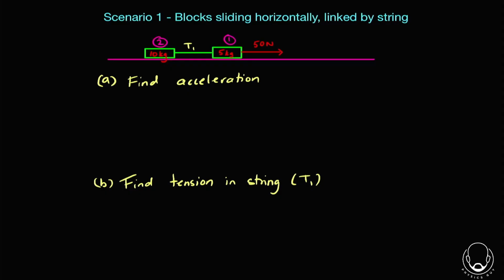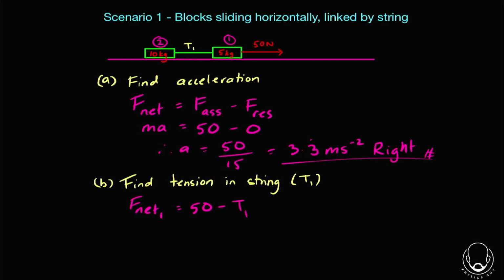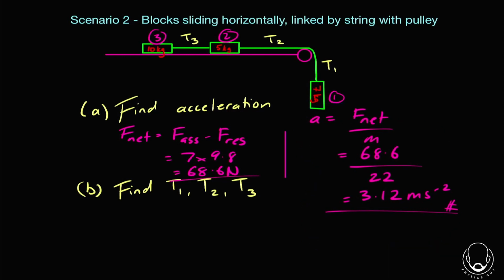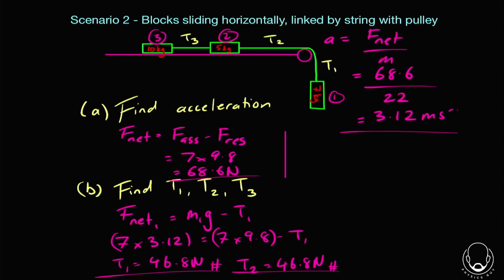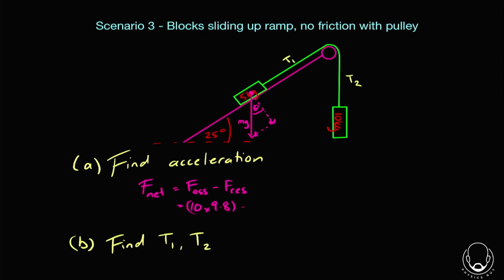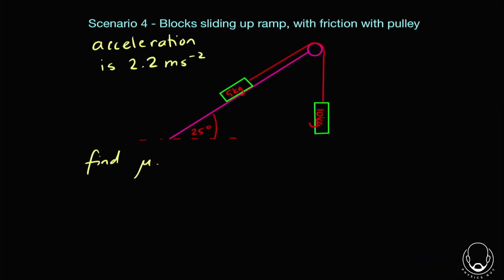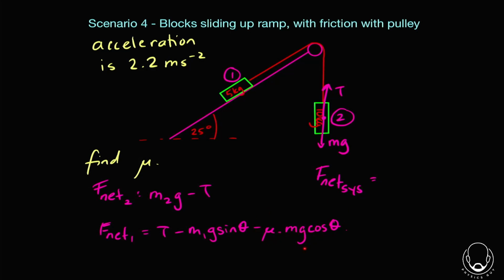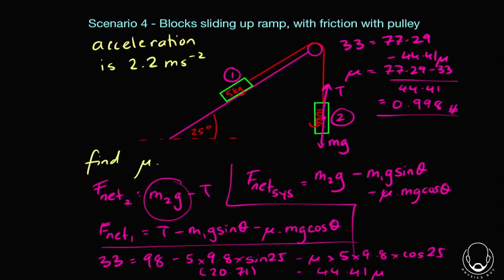Forces in strings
This video explores common questions involving masses, pulleys, friction and inclined planes.